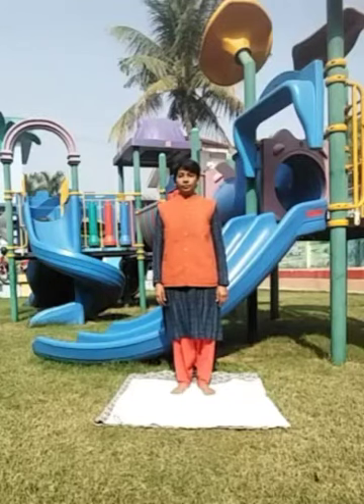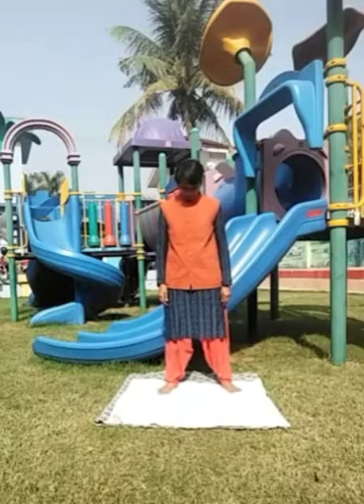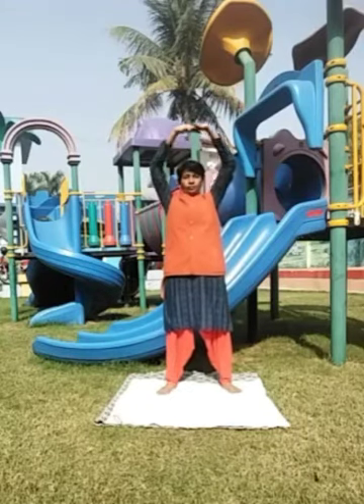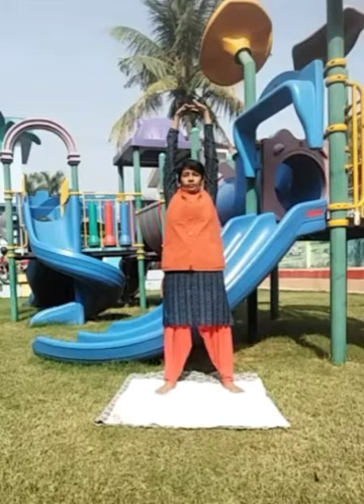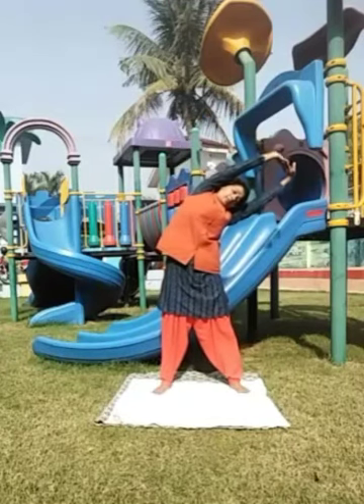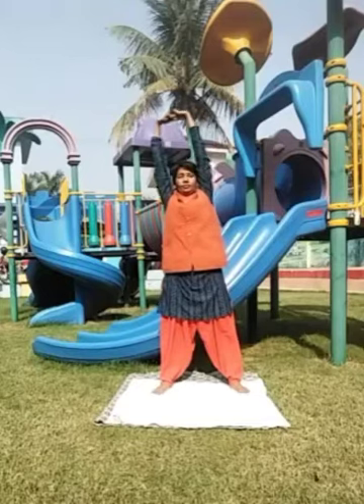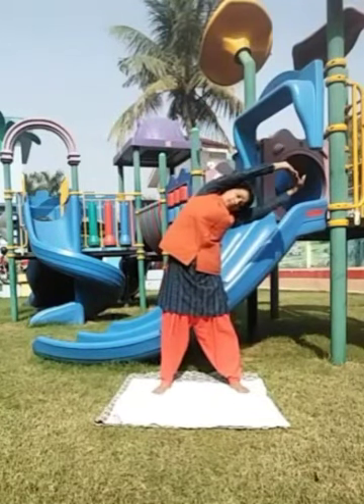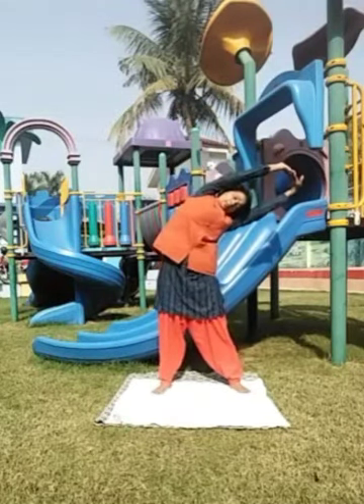Class- Prep, Subject - Yoga, Topic - Triyak Tadasana